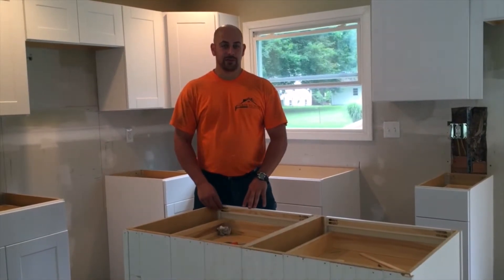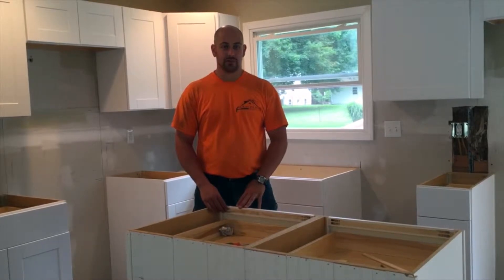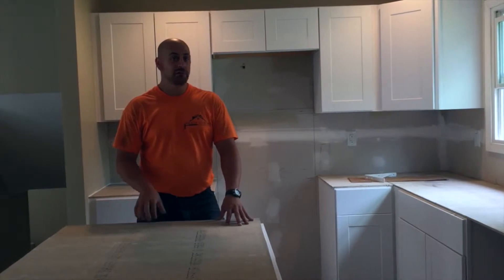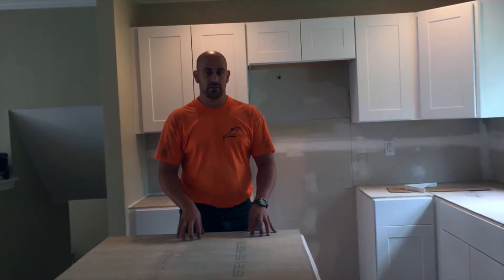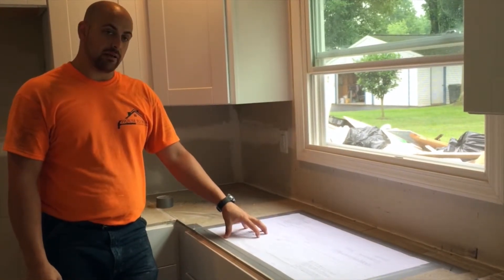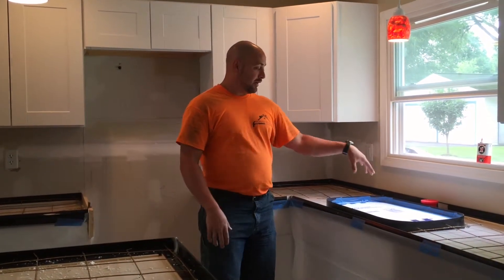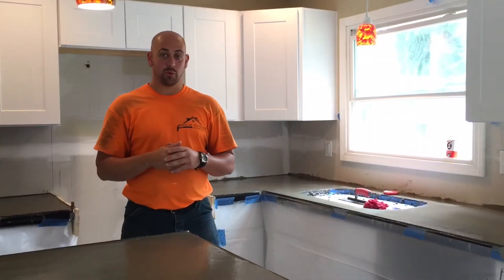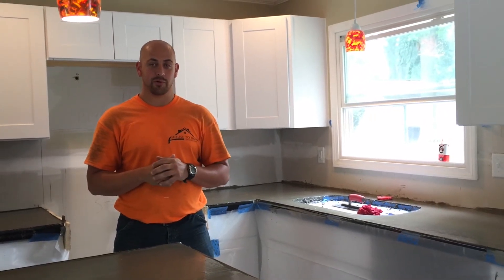How To: Concrete Countertops Part-1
If you are in the market for a new countertop, you might want to consider putting in a concrete countertop. They are one of the best choices a homeowner can make when it comes to kitchen and bathroom countertops. It's so durable and strong that you won't have to worry about replacing it for decades. So we put together a short DIY on how to properly pour concrete. In Part 2 we will show you how the countertops look dry and the finishing process.